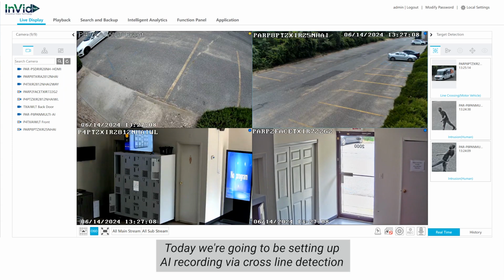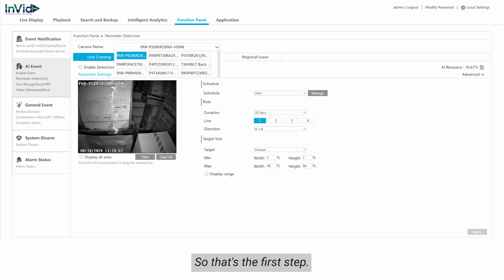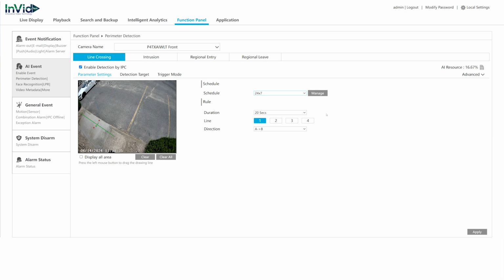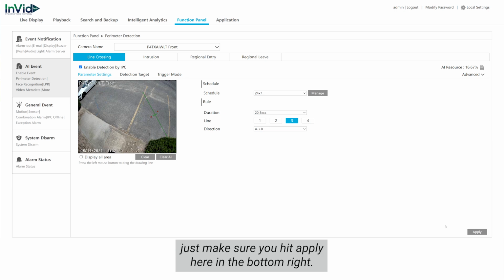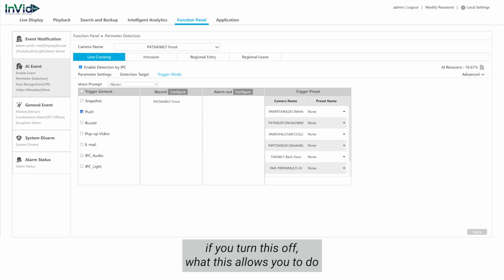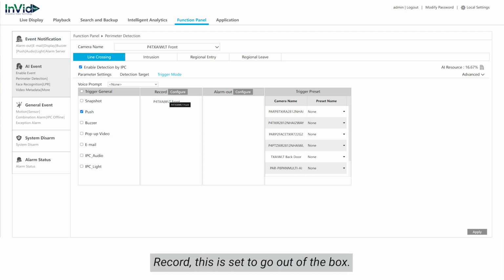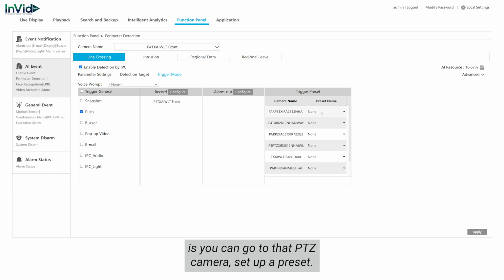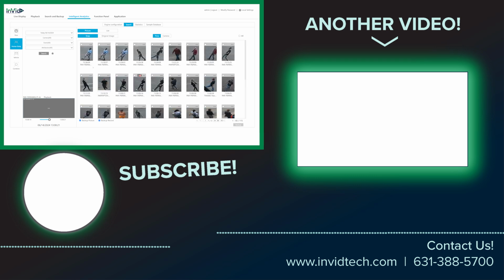Setting up Crossline Detection: AI Analytics for the Paramont Series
Here is a detailed step-by-step video guide to setting up Crosslne Detection, utilizing Ai Analytics for the InVid Tech Paramont Series. Quick Start Guide in PDF is also available.